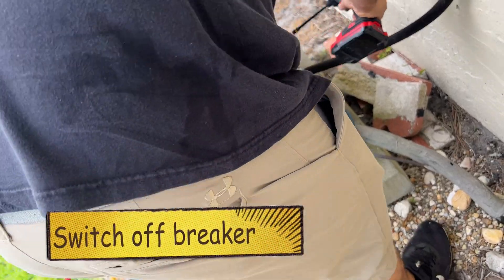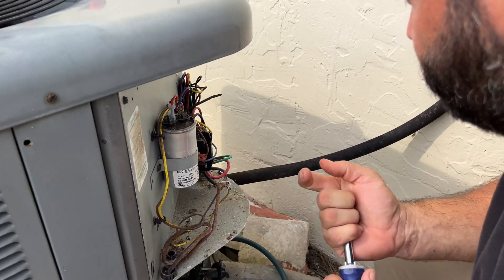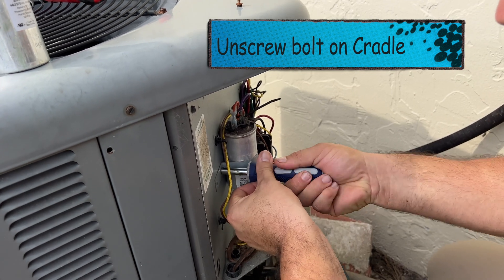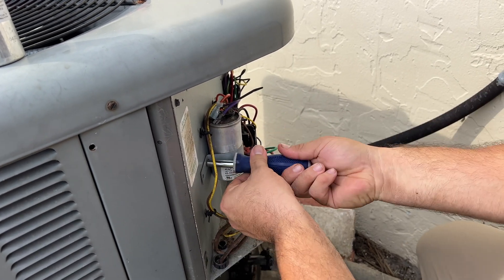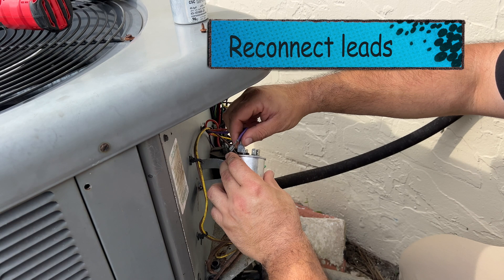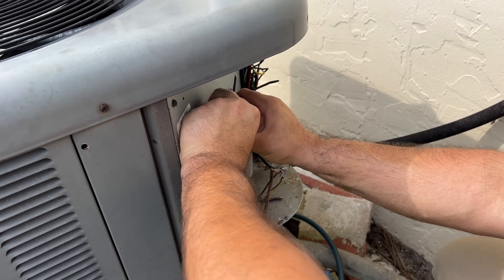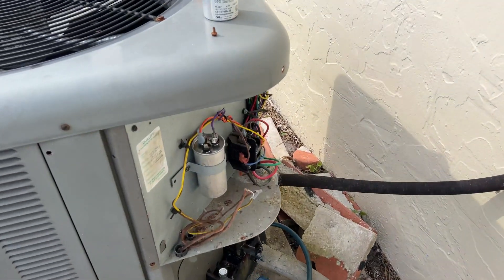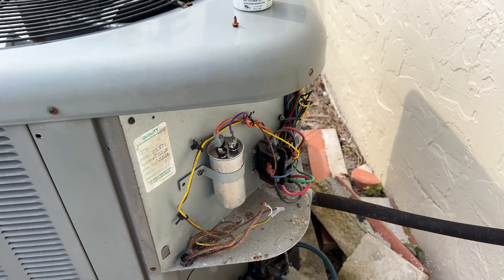How to replace a Capacitor on a Ruud 2.5 Ton AC